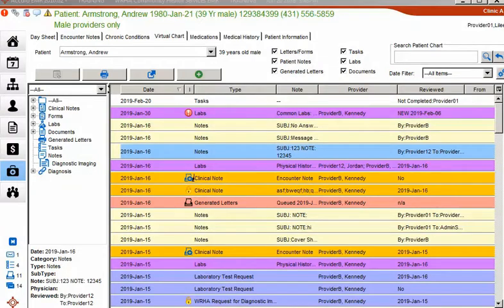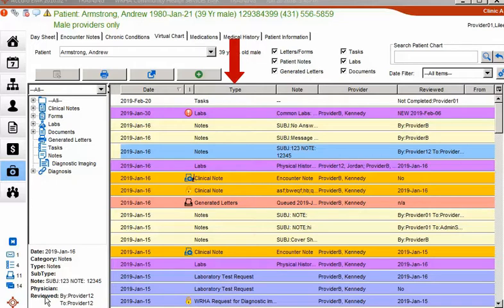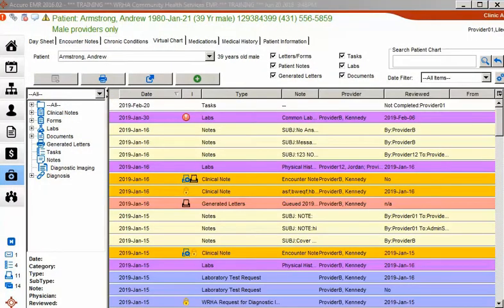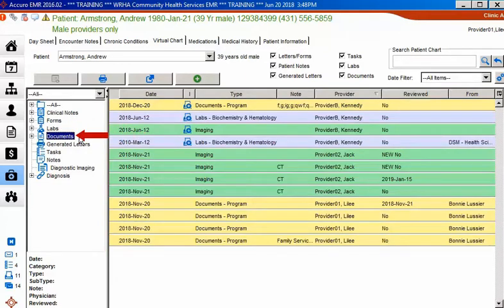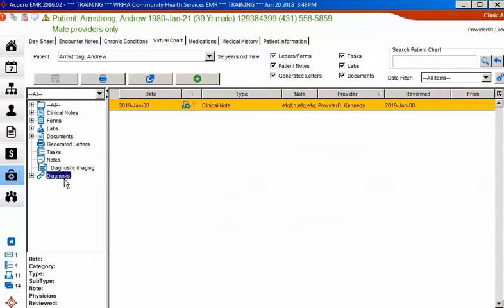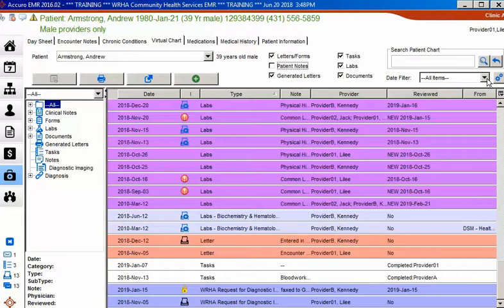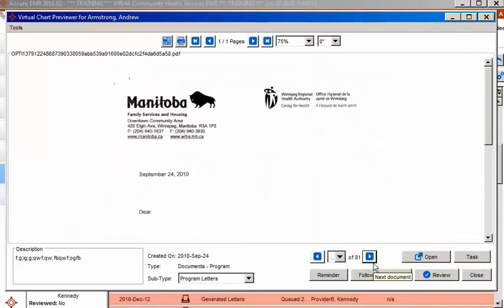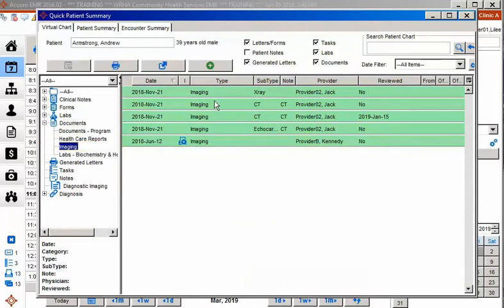Virtual Chart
The Virtual Chart will focus on basic skills and best practices for Community EMR use specific for learners.  It will introcduce the virtual chart.